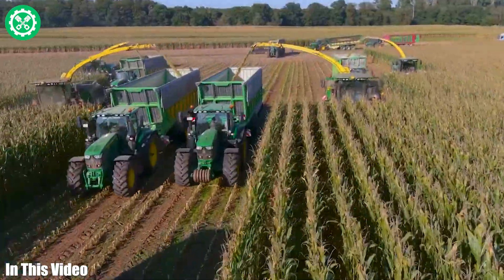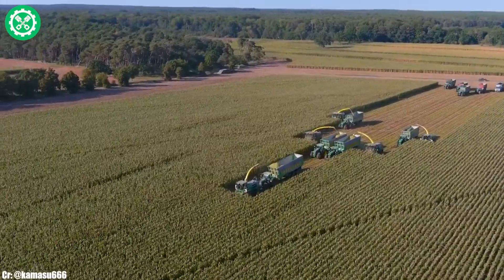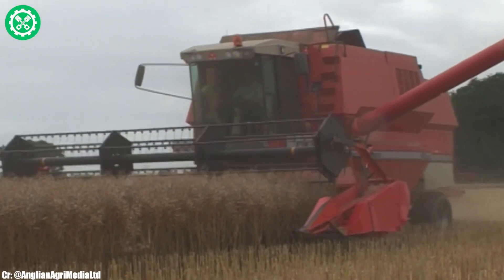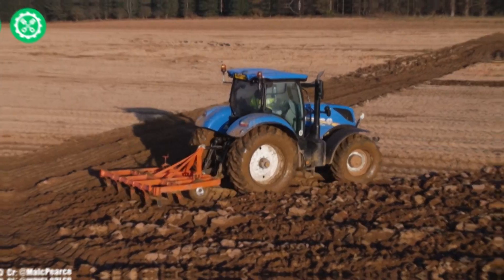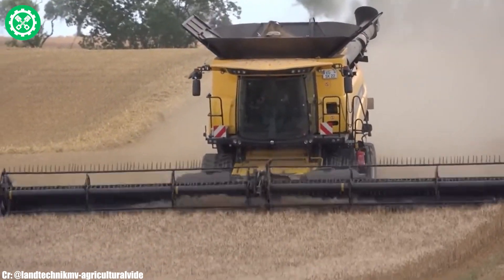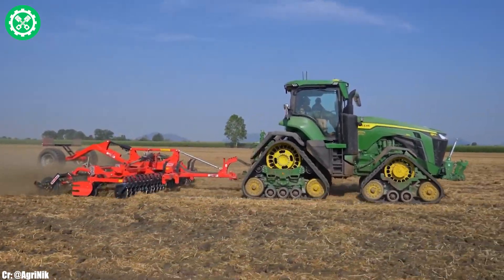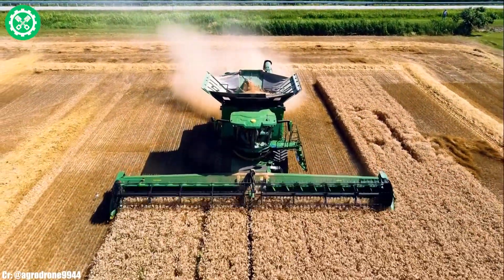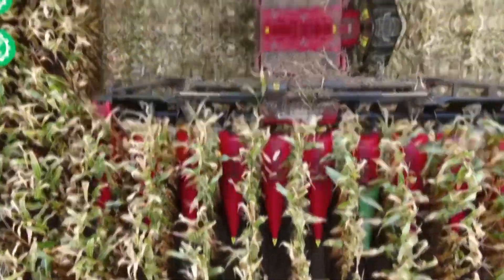Agriculture Machines That Are At Another Level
In this video, 'Agriculture Machines That Are At Another Level,' we take you on an eye-opening tour of some of the most advanced and impressive machinery in the field of agriculture.

Be prepared to be amazed by machines that push the boundaries of what's possible in farming. We begin with a showcase of extraordinary tractors that offer unparalleled power and efficiency. Witness how these beasts of the field navigate rough terrains with ease while performing complex tasks.

We then shift our focus to harvesting machines that are redefining efficiency. These aren't just your regular harvesters; we're talking about machines that can harvest multiple crop types, adapt to different field conditions, and do it all at a speed and precision that’s mind-blowing.

The video also highlights specialized equipment like autonomous drones used for crop monitoring and spraying, showcasing the integration of robotics and AI in agriculture. You'll see firsthand how these technologies are revolutionizing crop management and yield optimization.

We delve into the world of high-capacity planting machines, demonstrating how they save time and labor while ensuring uniformity and precision in planting. The segment on innovative soil cultivation tools reveals how modern machines prepare land with minimal soil disruption, promoting sustainable farming practices.

Our expert commentary throughout the video provides deeper understanding and context. Industry professionals explain the engineering marvels behind these machines and their impact on modern agriculture.

You'll also see comparisons of traditional vs. modern farming techniques, illustrating just how far agricultural technology has come. The video includes stunning aerial footage and close-up shots, giving you a detailed view of the machines in action.

As we explore these technological wonders, we discuss their environmental implications, focusing on how they contribute to sustainable and eco-friendly farming methods.

Finally, we look towards the future, speculating on upcoming innovations in agriculture technology. What new machines and tools might we see in the years to come?

Whether you're a tech enthusiast, a professional in the agricultural sector, or simply someone fascinated by modern machinery, this video has something for you.